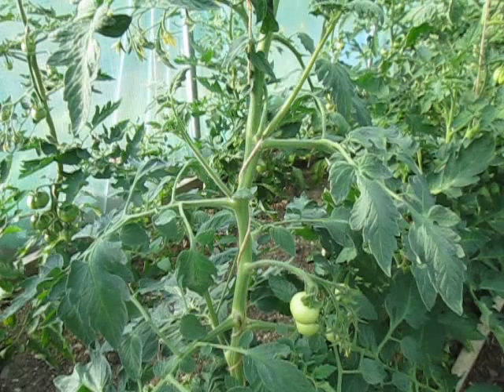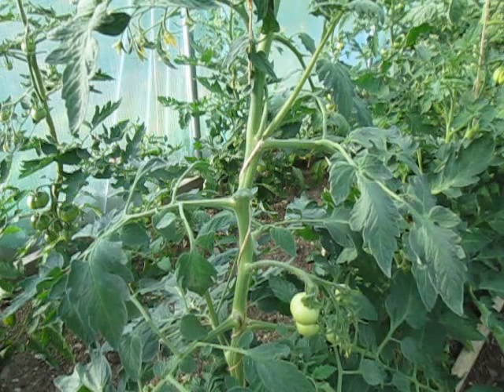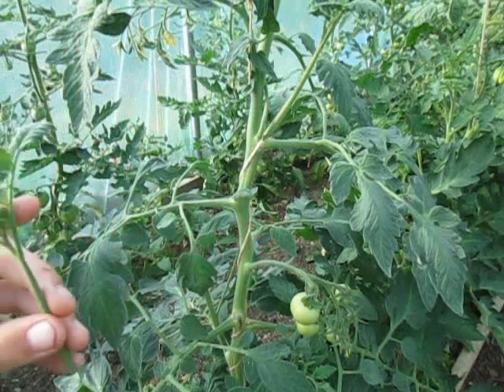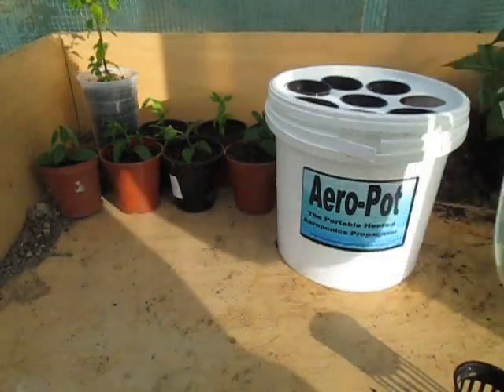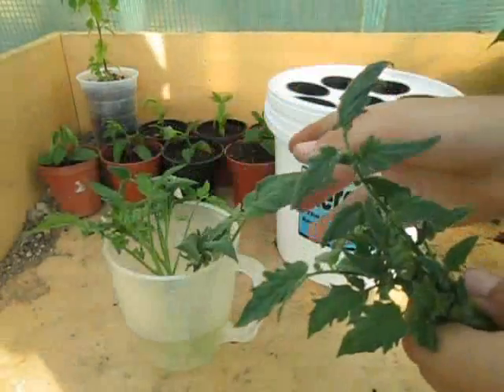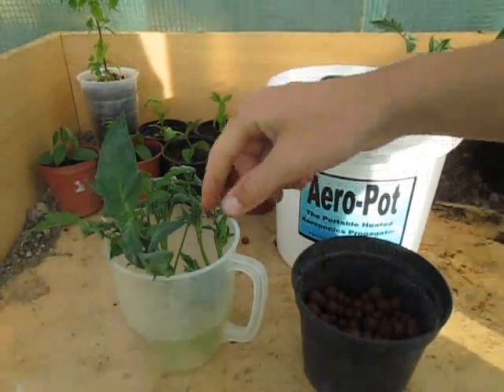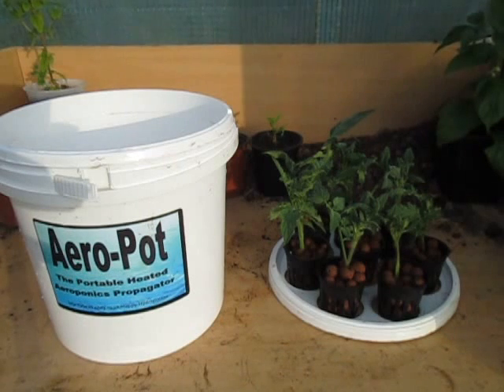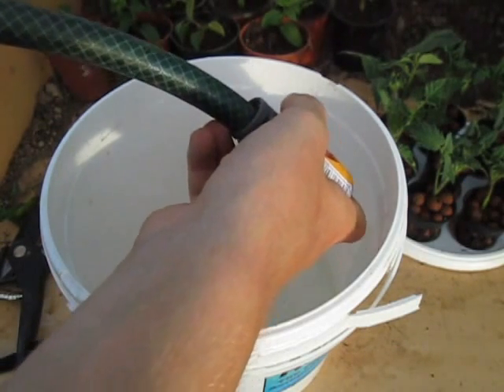Growing Tomato Cuttings in Hydroponics (Step by Step)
You can never have enough tomatoes, at least that is what I think. You can make your own homemade sauce, freeze it and eat it on bread or pasta in the cold winter months. In this video you will learn how to propagate them from cuttings using the aero-pot. The aero-pot is an Aeroponics system similar to that of Hydroponics but creates a fine mist from water and creates the perfect growing environment. It is such a fun and reliable thing to use and you can buy your own
And here is a full tutorial by my friend on how to use it and a top notch review